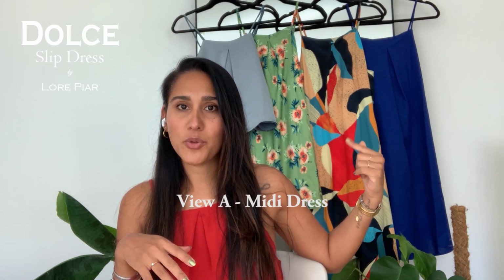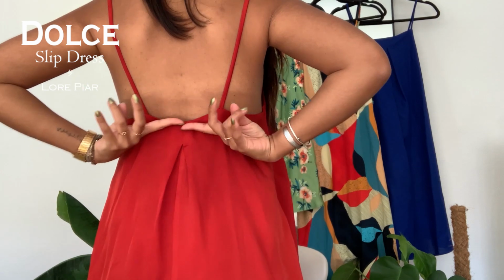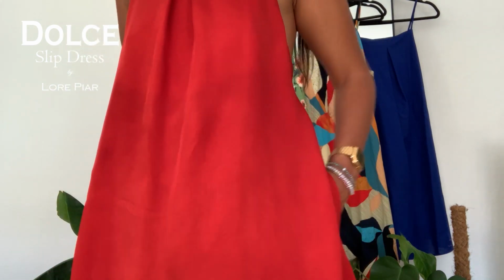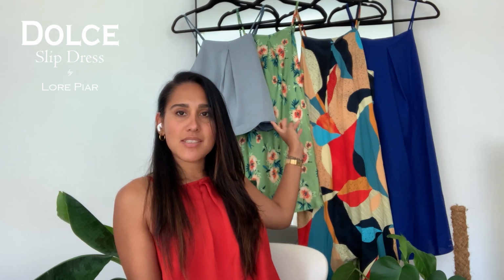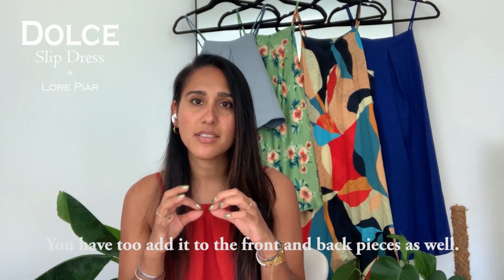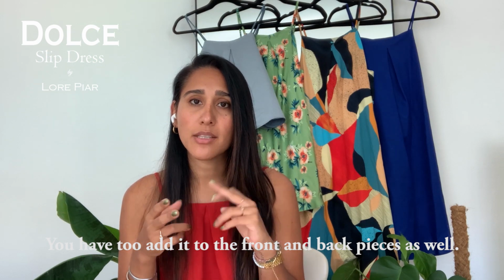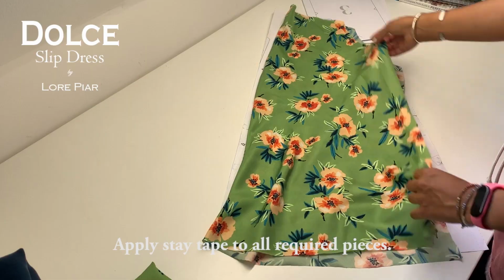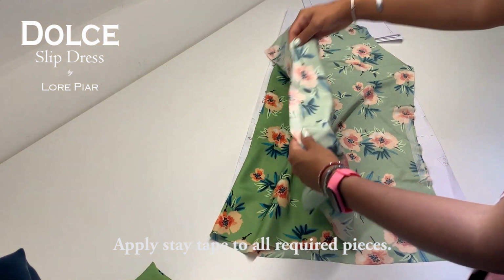DOLCE Slip Dress by Lore Piar - Sew-along video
Introducing my digital sewing pattern the DOLCE Slip Dress which you can purchase on my website.

A-line dress with a high straight front neckline and a high or scooped back. It comes with inseam pockets and it has spaghetti straps.

You can choose from 3 different length views. View A Midi dress. View B Mini dress. View C Top.

You can make this dress with any light-weight woven fabric.

Sizes:
US: 00-26
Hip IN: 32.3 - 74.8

EU: 30-58
Hip CM: 82cm - 190cm

Sewing level: Confident Beginner

The digital pattern comes with format A4 - Letter to print at home and  A0 copy shop.

Adjustment guides for personal modifications.
Instructions with illustrations.

Enjoy making one and don't forget to use the hashtag dolceslipdress and tag me if you are on IG at @lore.piar